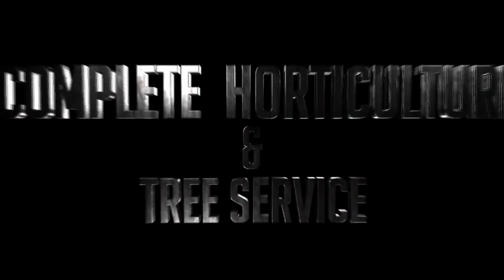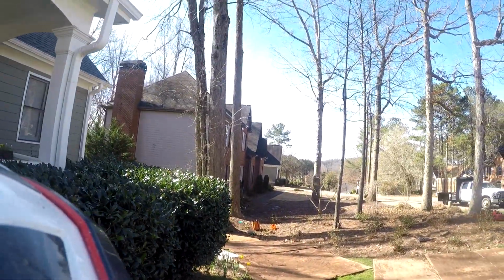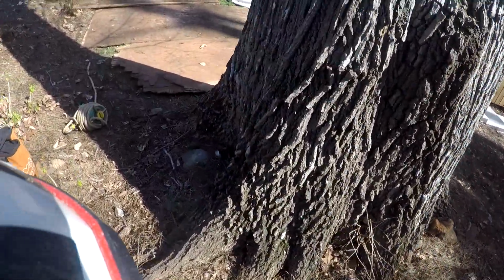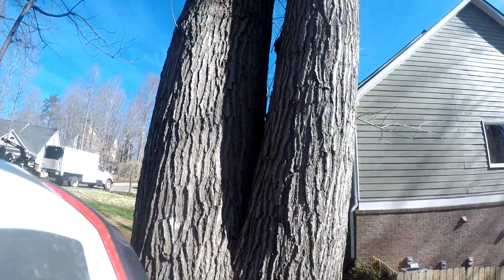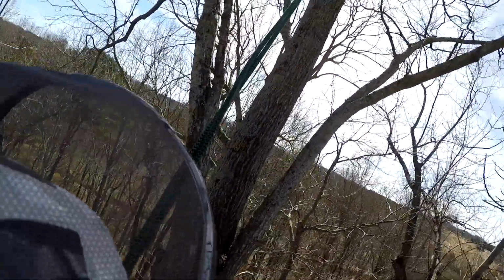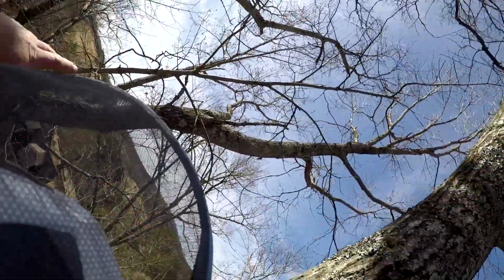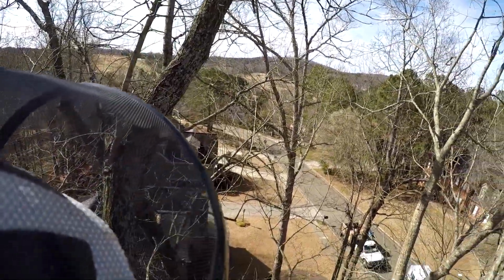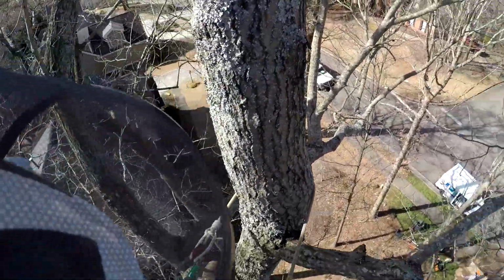Large Red Oak Removal Part 1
Hard leaning codominant red oak removal over home in Bradshaw Farms. Woodstock, Ga.

Complete Horticulture & Tree Service
Warren Stallings
Cherokee County Tree Service
Cherokee County Tree Removal